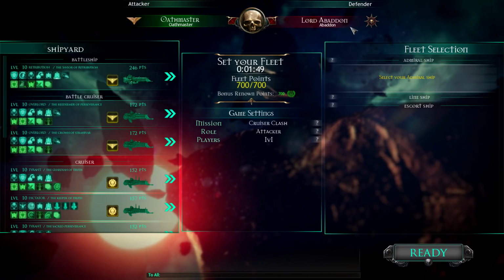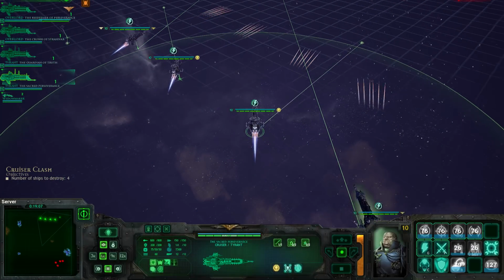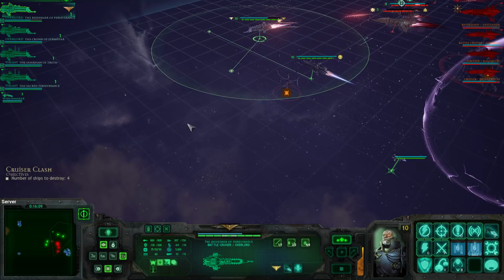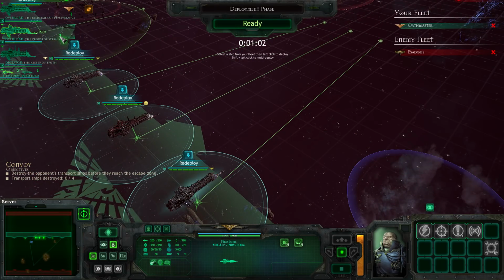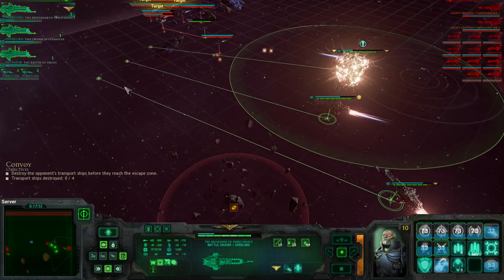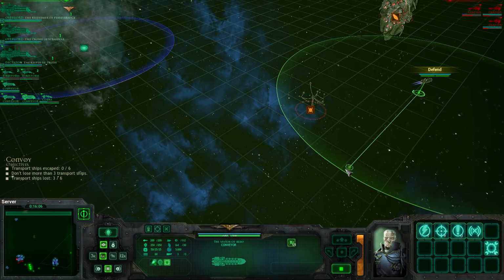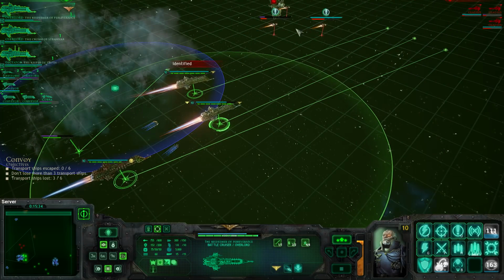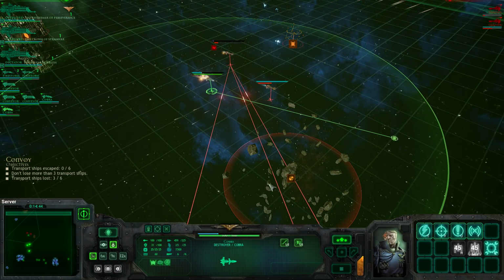Continued Refitting: Imperial Navy Multiplayer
It has been awhile since my last videos, but the subtle changes to my fleet continues to combat the curse of the Stasis bombs by switching to the Mechanicus Favour to include additional Micro-Warp Jumps to my fleet.
Ultimately my fleet should be more formidable, but it's time to see how much more.